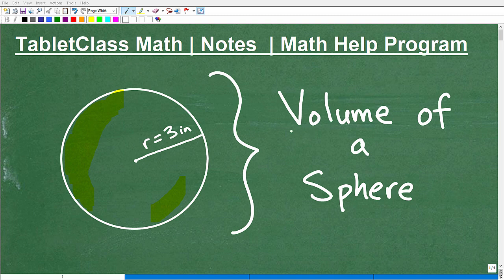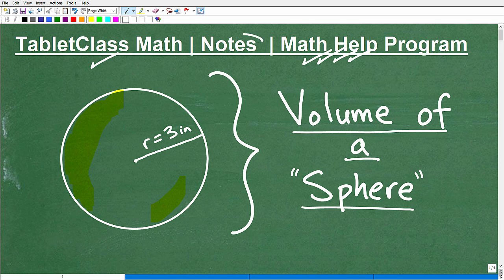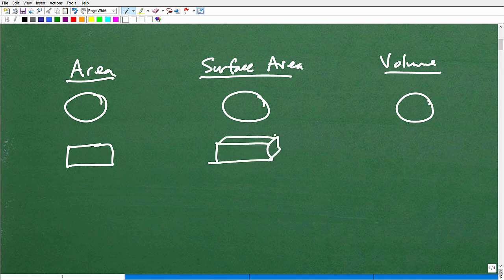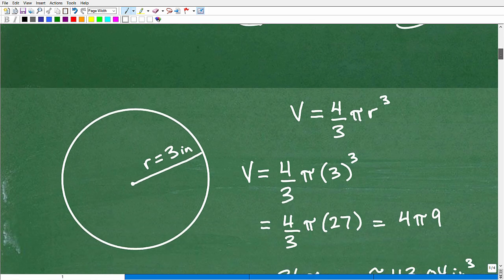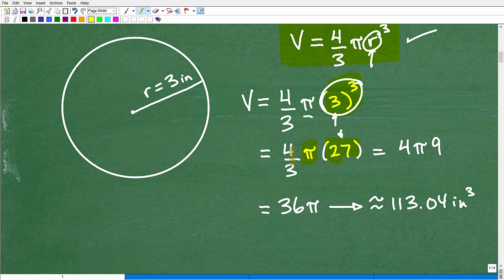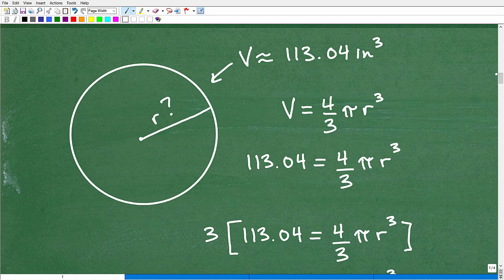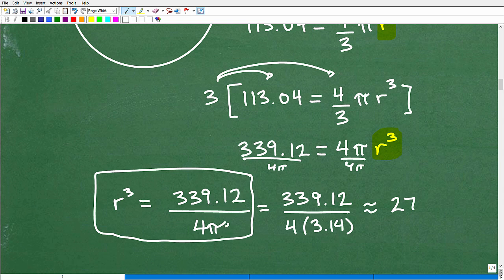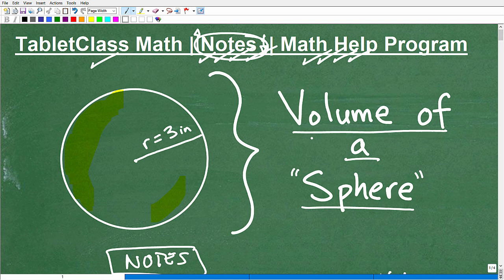Let’s Find The Volume of a Sphere….Step-by-Step….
Math help with finding the volume of a sphere.  For more math help to include math lessons, practice problems and math tutorials check out my full math help program